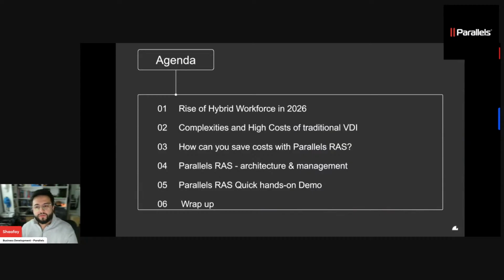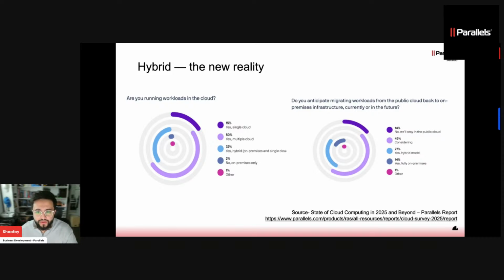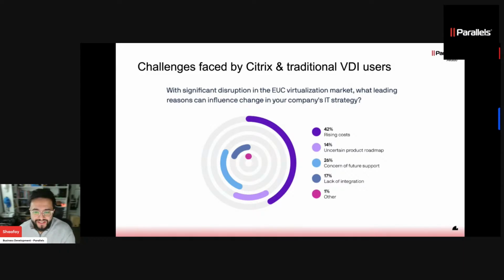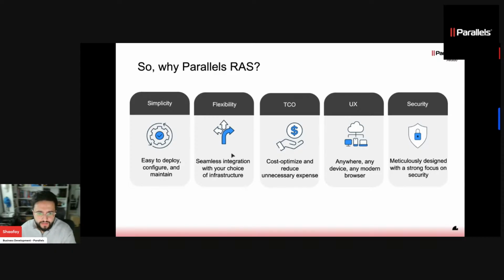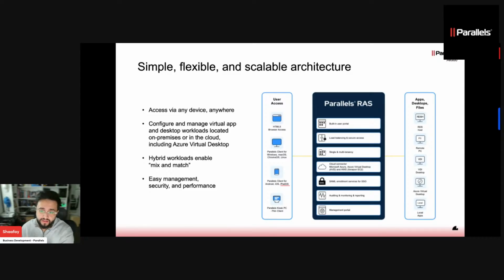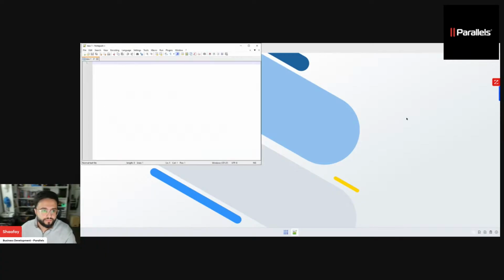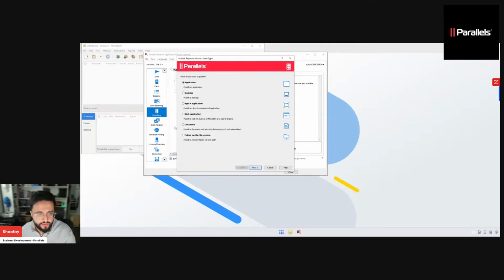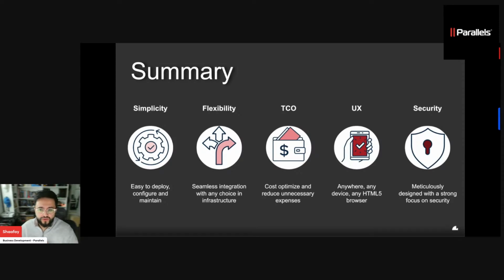Modernizing legacy VDI: Why 2026 is the year to upgrade to Parallels RAS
Many organizations are still relying on aging or overly complex VDI platforms, paying too much for solutions that do not scale, require heavy management, and no longer meet the needs of a modern workforce.

In this session, we will explore why 2026 is the ideal moment to modernize your virtual desktop environment, break down the hidden costs and challenges of legacy VDI, and show how Parallels RAS offers a secure, streamlined, and cost-effective alternative.

Perfect for IT leaders looking to simplify their environment, enhance performance, and reduce operational overhead without compromising security or control.